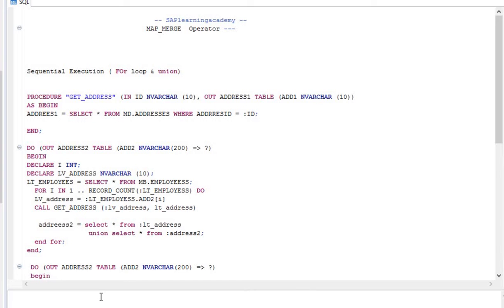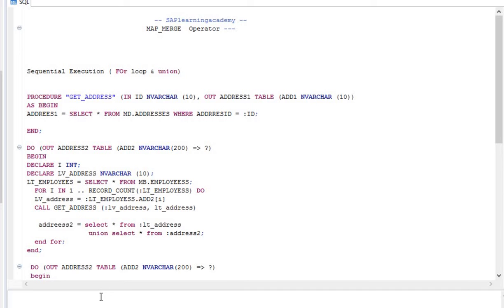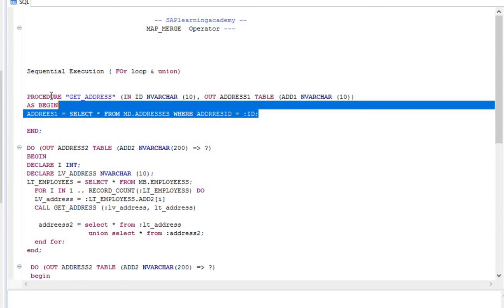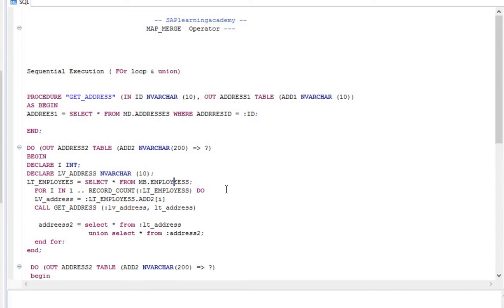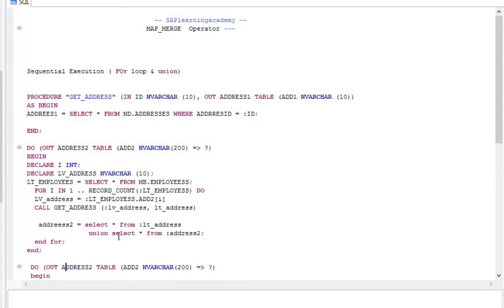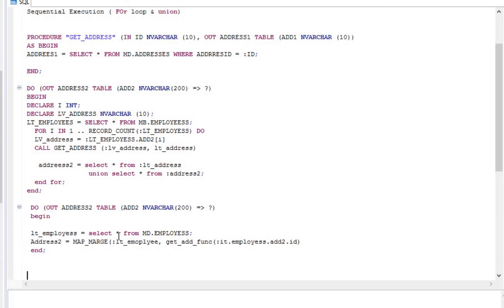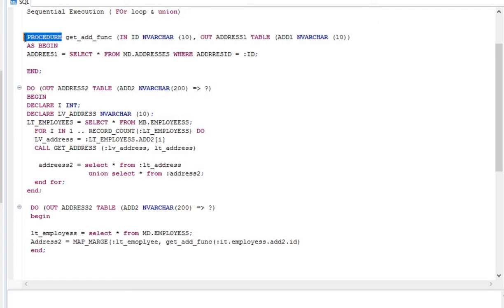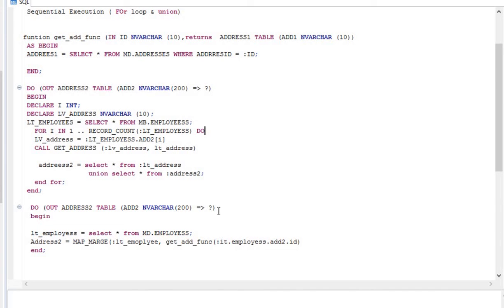SQL Script: MAP Merge Operator | How to use Map Merge operator over sequential For loop in Procedure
The MAP_MERGE operator is used to apply each row of the input table to the mapper function and unite all intermediate result tables. The purpose of the operator is to replace sequential FOR-loops and union patterns,